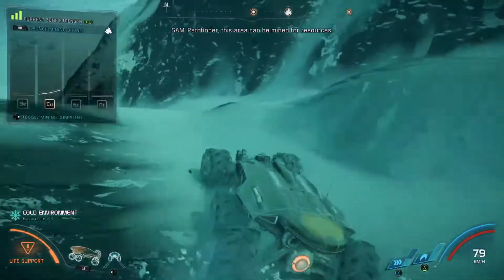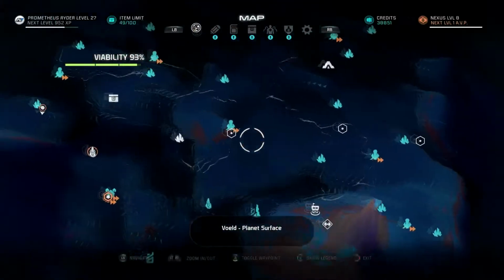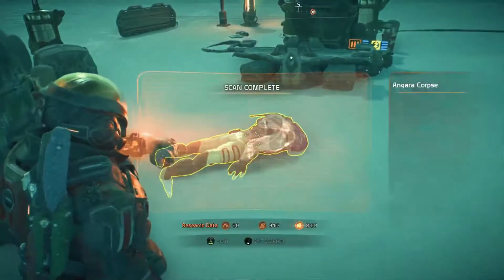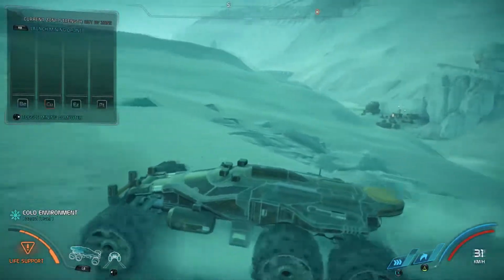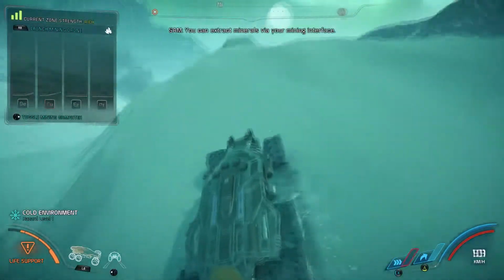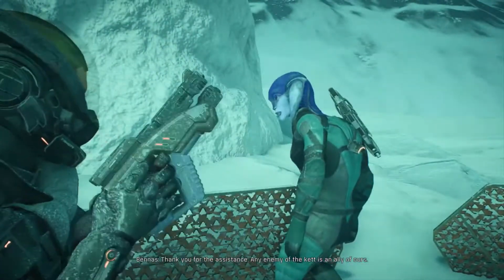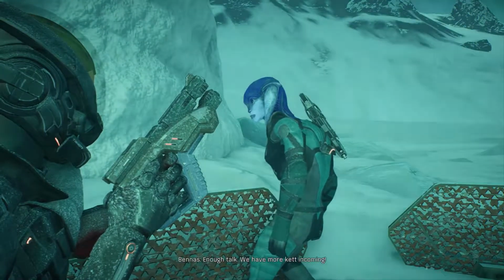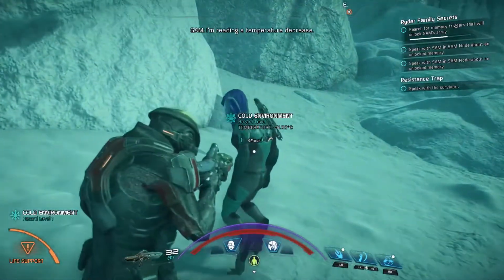[Biotic/Assault/Insanity] Mass Effect: Andromeda 100% Run l Getting Ready for Kett Main Base l Ep 70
Hello and welcome to my biggest anticipation for this year, Mass Effect Andromeda.  We will be doing a 100% of this semi open world RPG, exploring the Heleus Cluster and possibly finding out what happened in the Milky Way Galaxy after the invasion of the Reapers 633 years since we left the confines of our home galaxy.